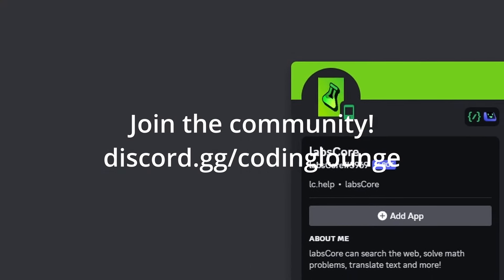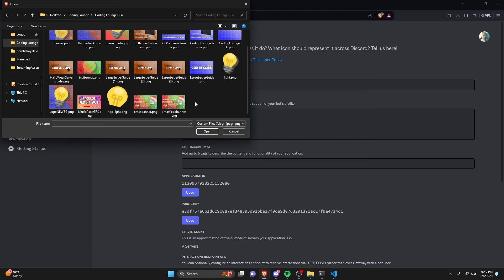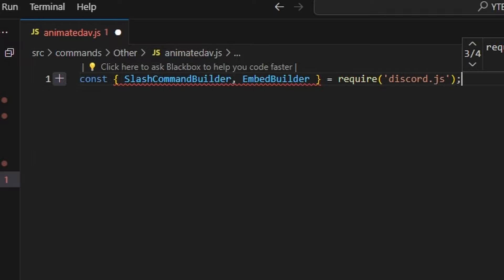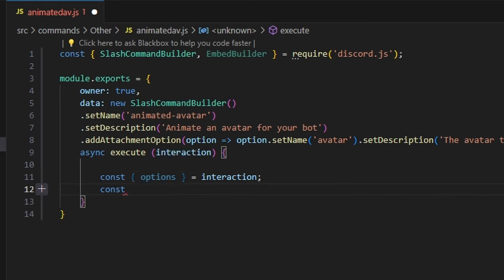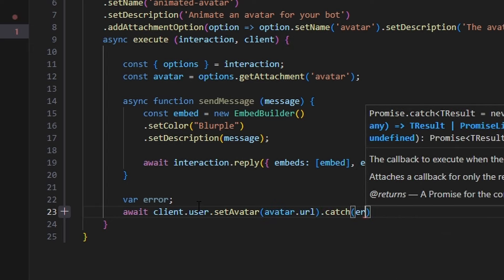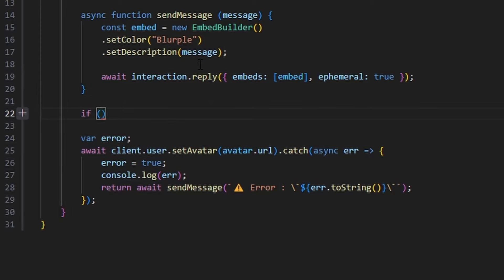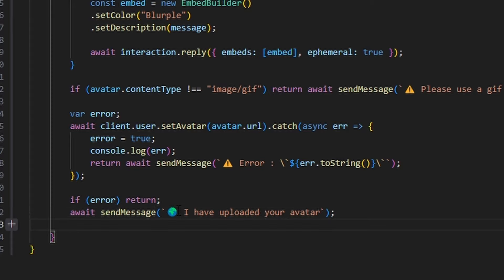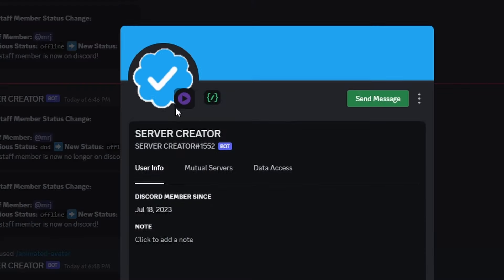[NEW DISCORD UPDATE] - ANIMATED AVATAR for your Discord Bot! || Discord.js V14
This is how you can get an animated avatar for your discord bot! This is a brand new discord api update.